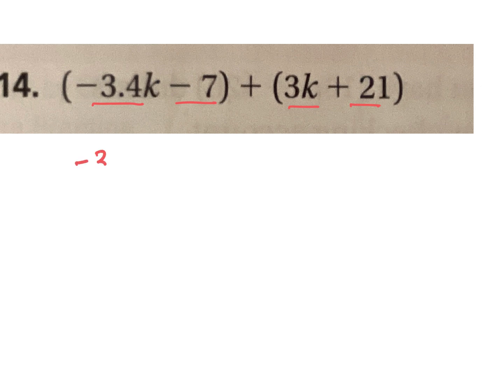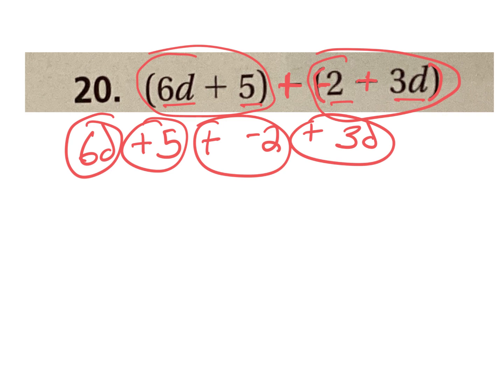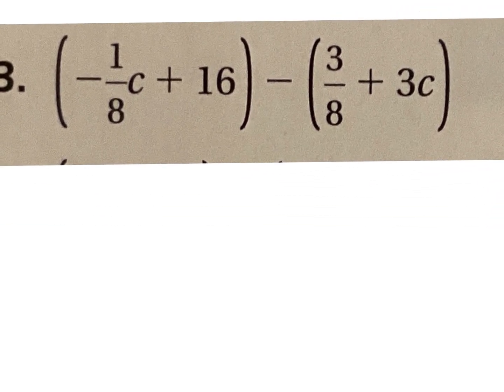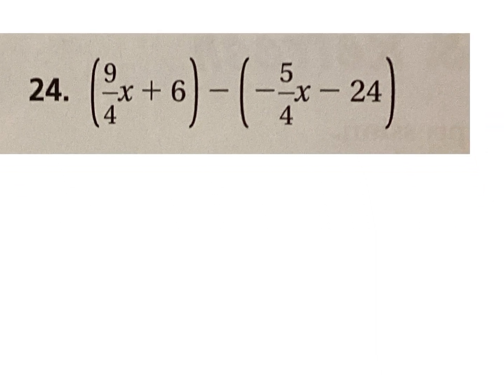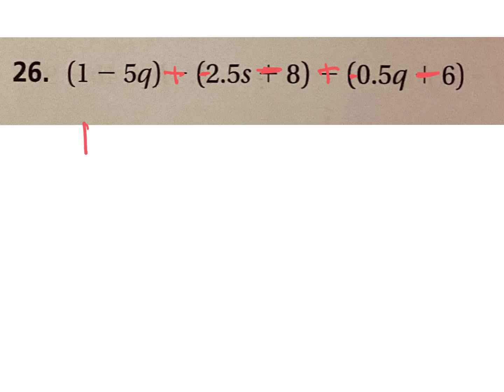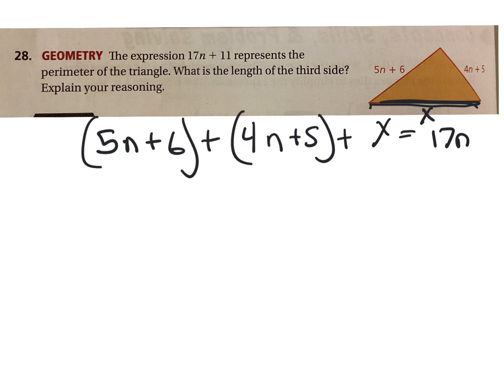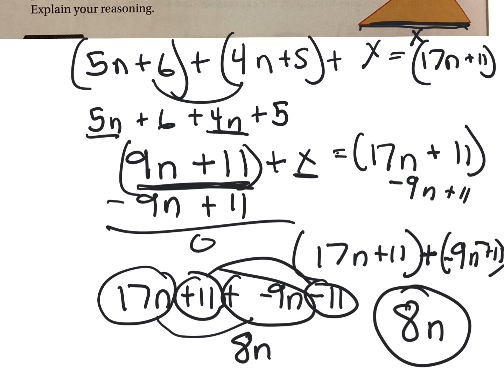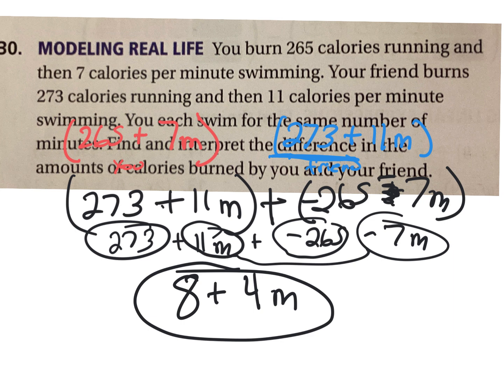math 3.2 review and reteach